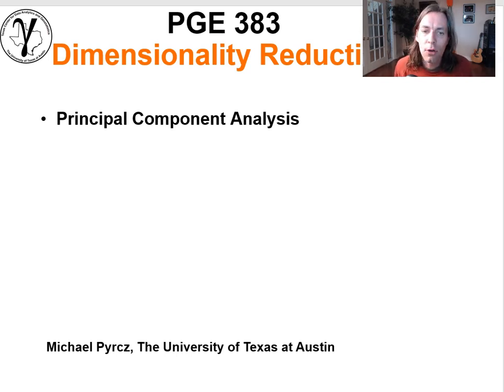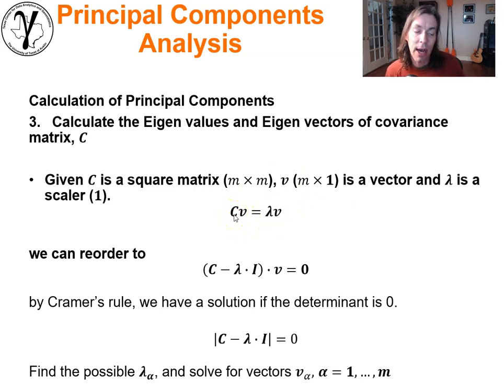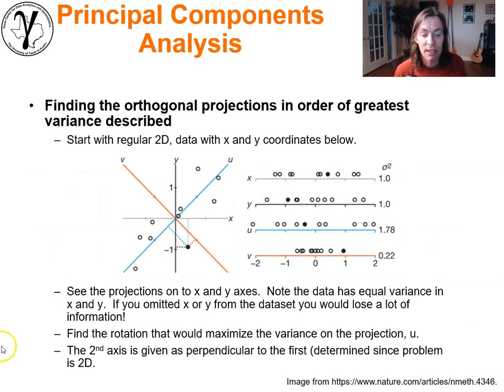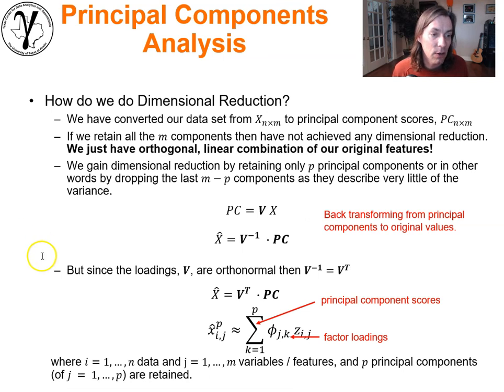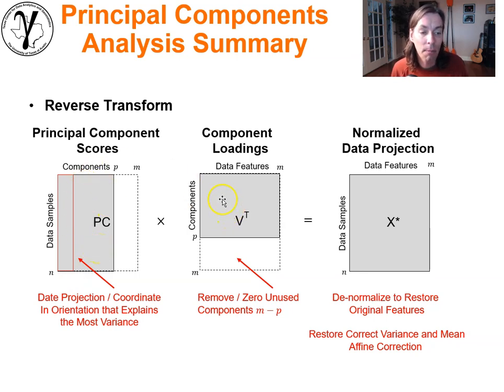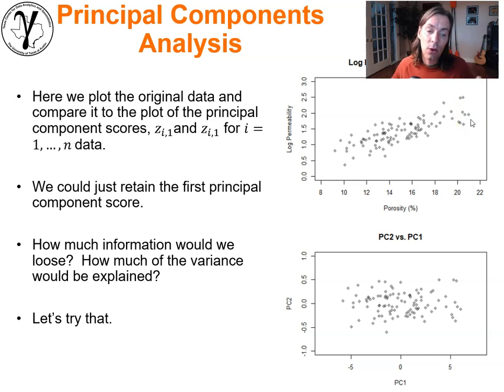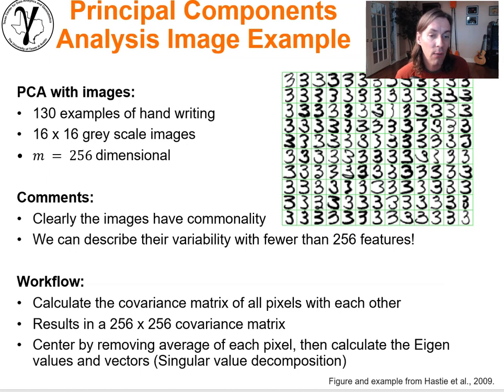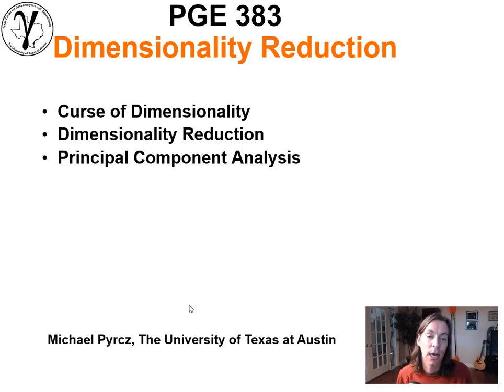08b Machine Learning: Principal Component Analysis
Lecture of principal component analysis for dimensionality reduction and general inference, learning about the structures in our subsurface data.